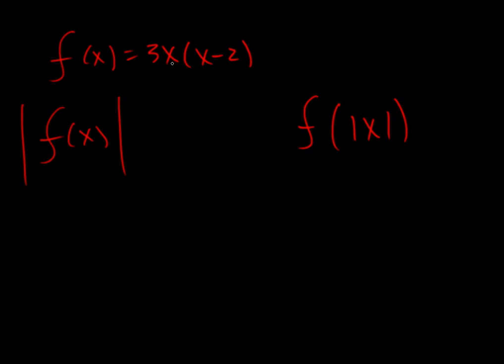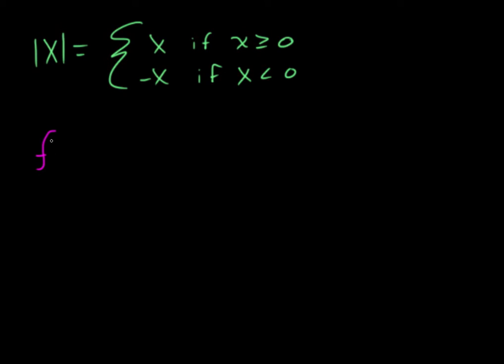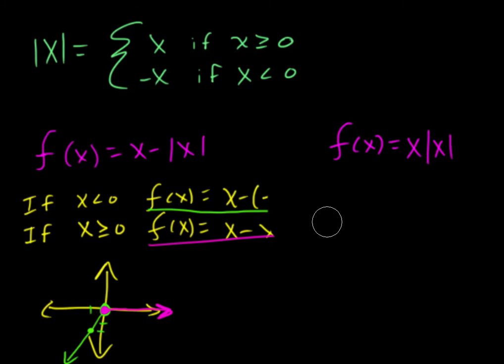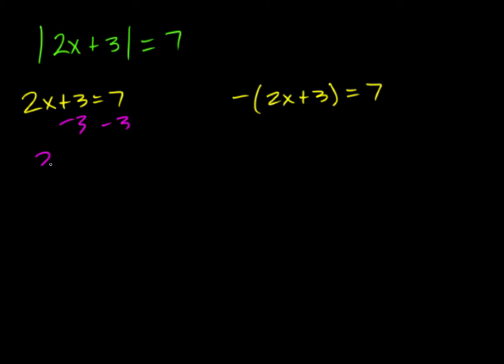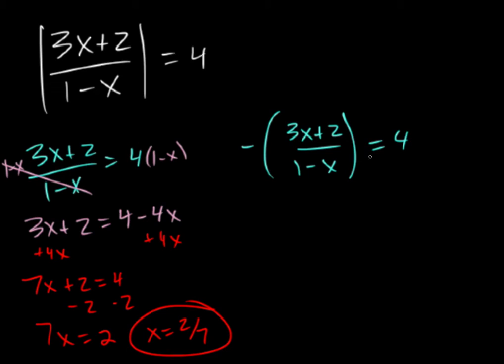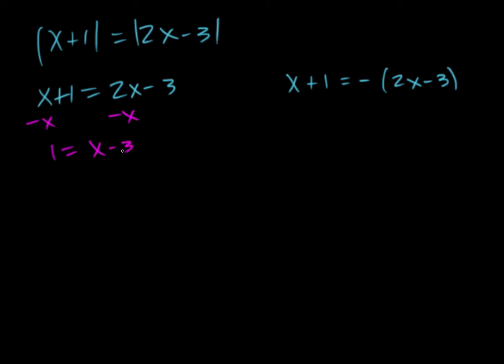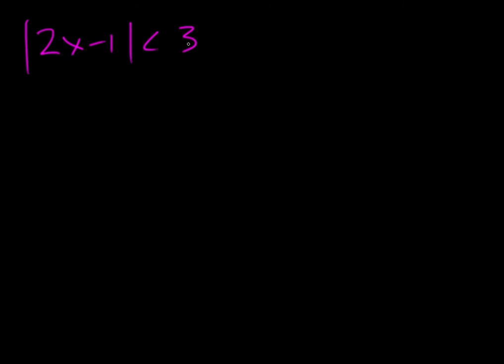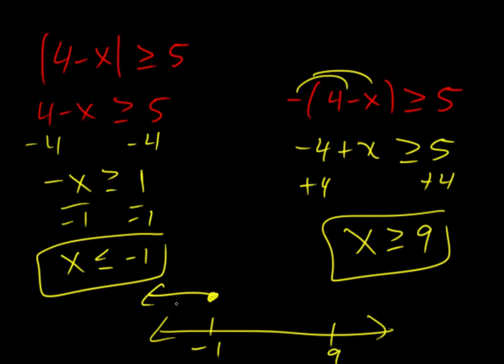6C - Absolute Value Functions (Part 1)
6C - Absolute Value Functions (Part 1)